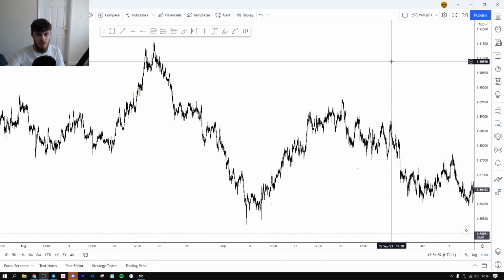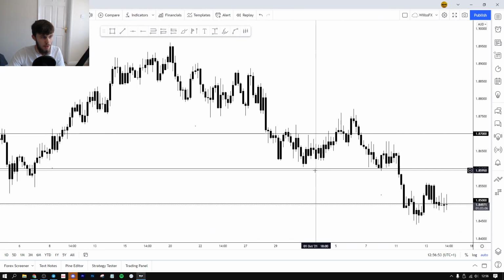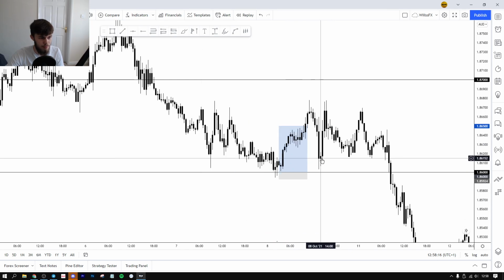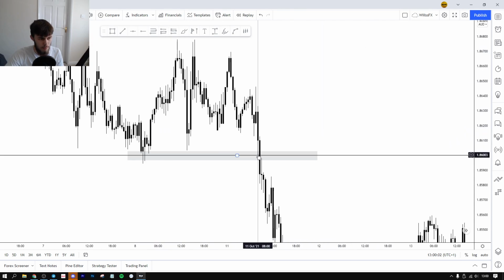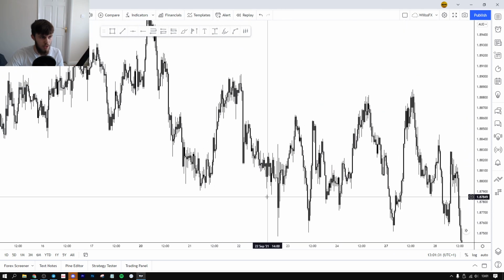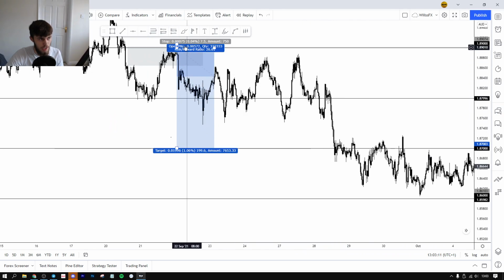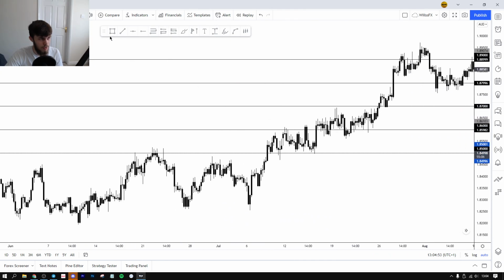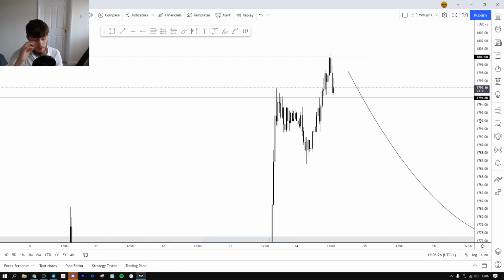Forex 100 PIPS A Day Forex Trading Strategy | Forex Strategy Trading GOLD